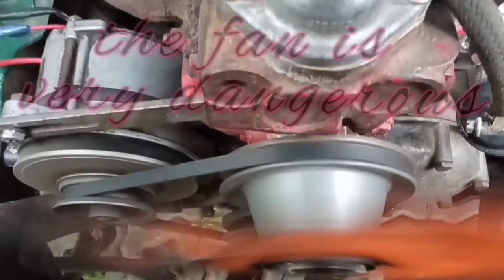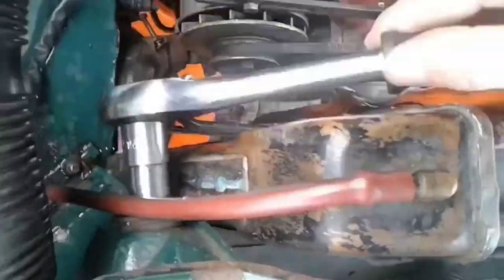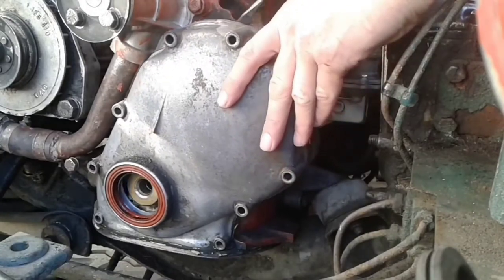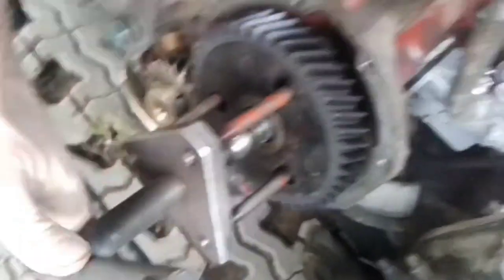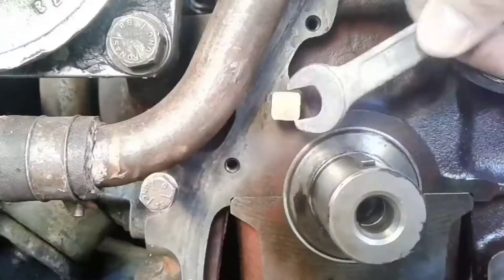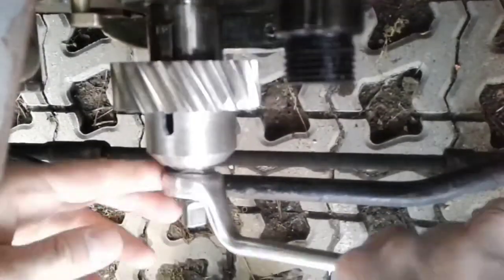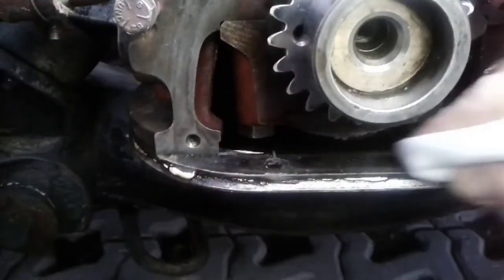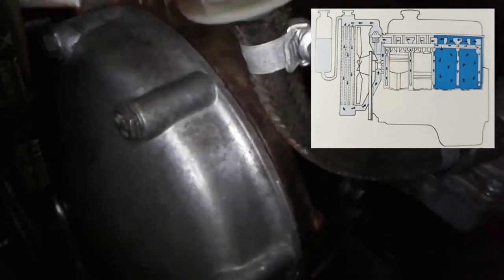How to Replace Timing Gears oem Volvo b20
This video about how to change the timing gears yourself. You can watch how to use special tools for the correct dismantling and installation of timing gears. Complete step-by-step instructions for removing and installing original timing gears ( oem parts SWAG !!! fiber gear BOSCH !!!).
This video will be interesting for Volvo owners with a b20 or b18 engine (144, 142, 145, P1800, PV544, Amazon. )
Adapters for 36mm socket and to unscrew the oil nozzle that I used in this video "Socket adapters"